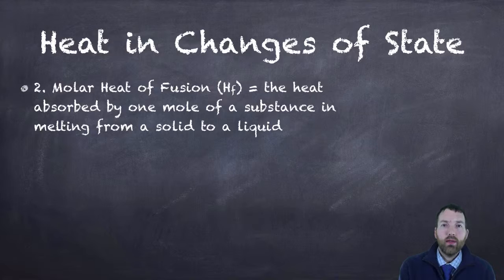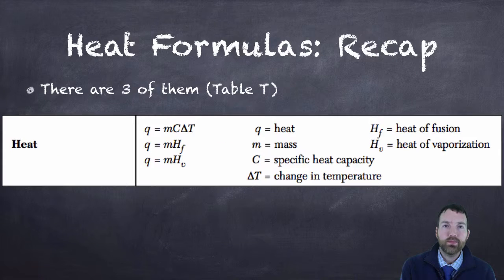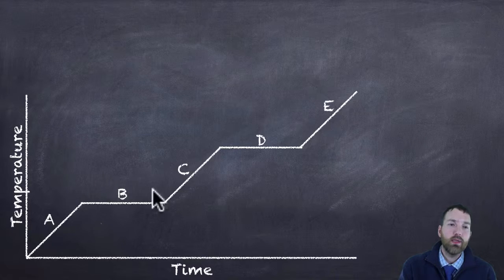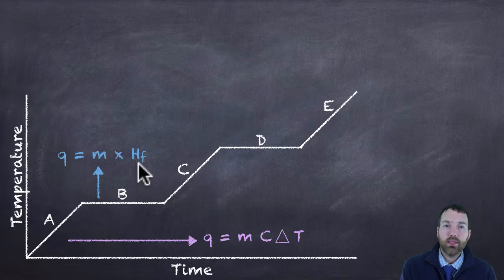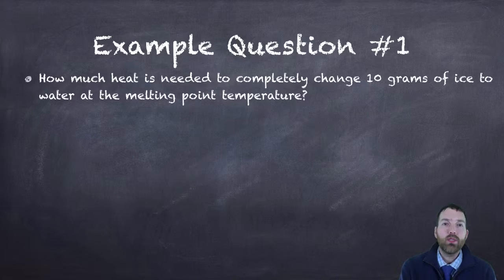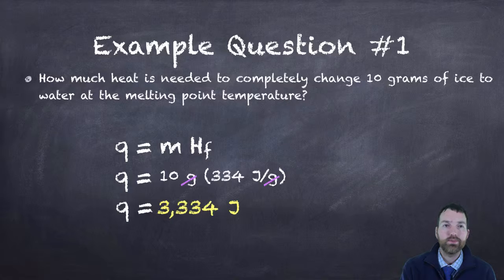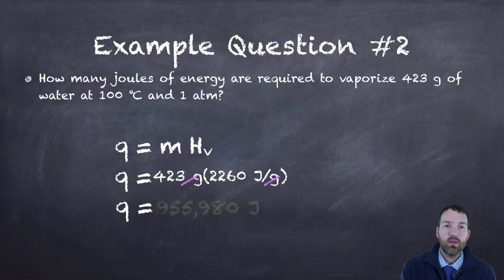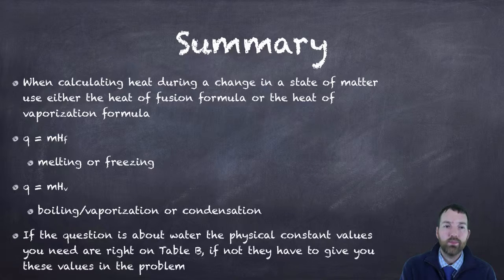17.3 Heat During Changes of State